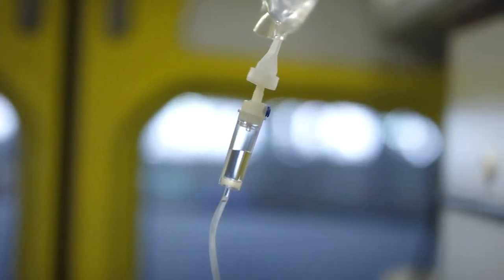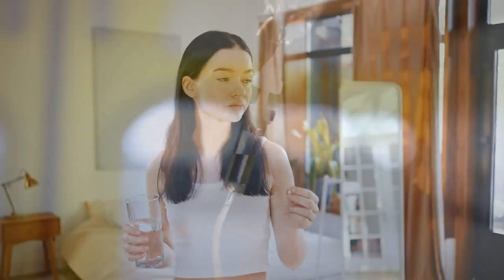Glutathione and NAC: What Roles Do They Play?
Did you know that glutathione and NAC are two of the body’s natural antioxidants?

Glutathione is a powerful antioxidant that has many benefits. NAC is another powerful antioxidant with its set of benefits. Together, these two nutrients offer a wide range of health benefits.

In this video, discover more about these important molecules and find out how they can protect your cells from oxidative stress.

Plus, if you have an idea of something you want me to cover, please let me know because I want to serve my community.

** The information in this video is not intended nor implied to be a substitute for professional medical advice, diagnosis or treatment. All content, including text, graphics, images, and information, contained in this video is for general informational purposes only and does not replace a consultation with your own doctor/health professional **